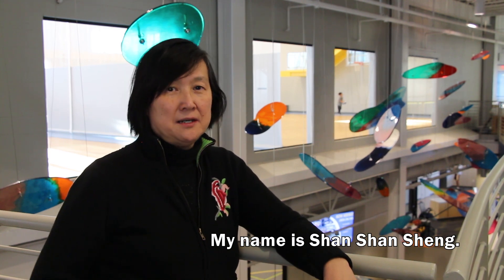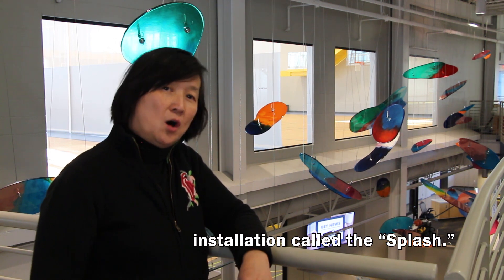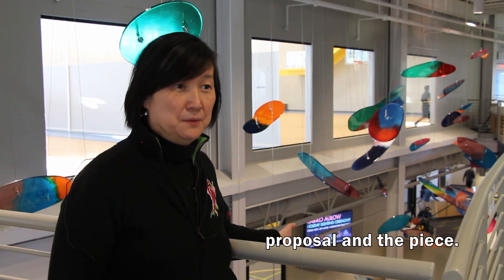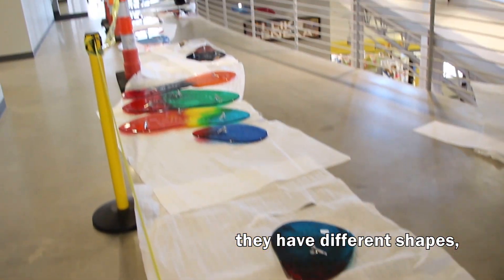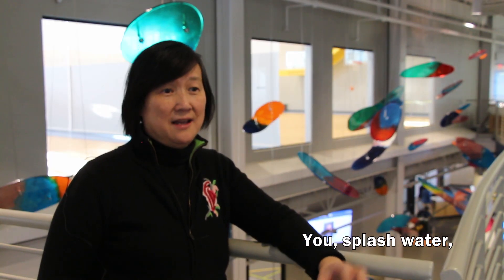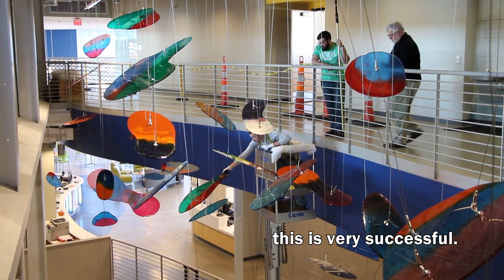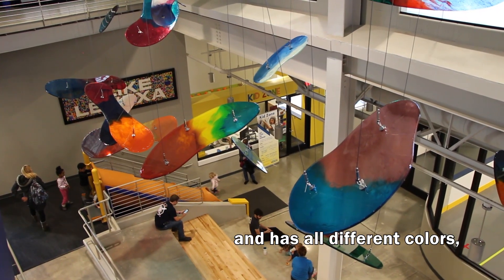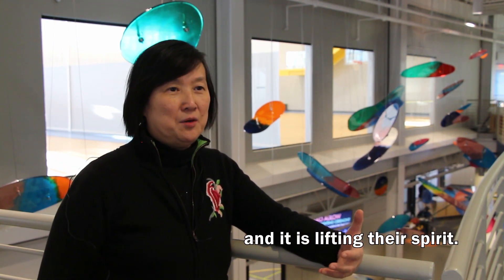Splash ~ Public art at the Lenexa Rec Center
Learn the story behind Splash, the newest piece of public art installed at the Lenexa Rec Center